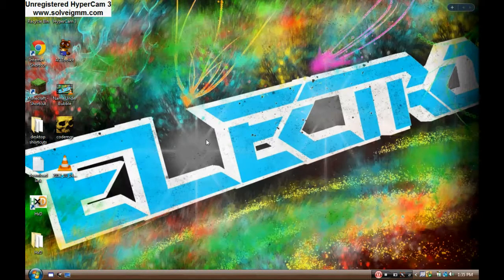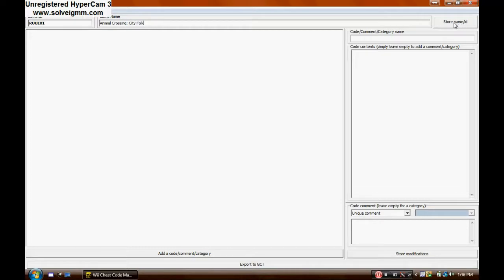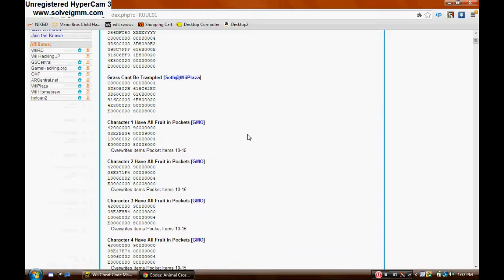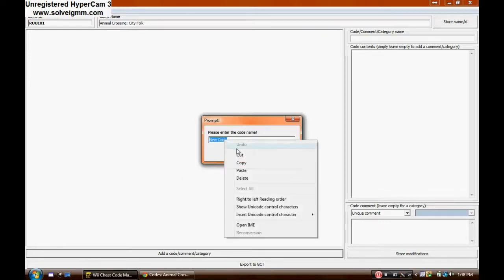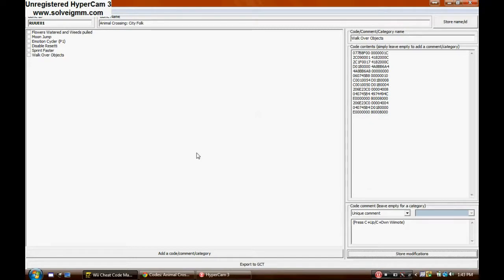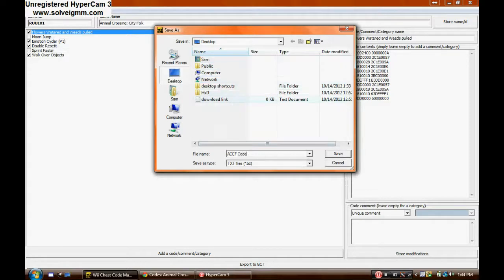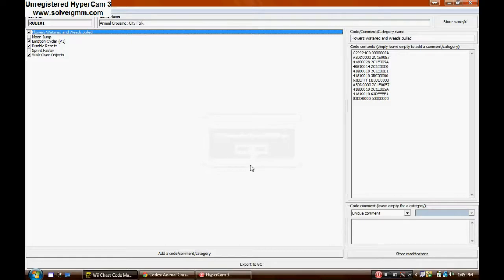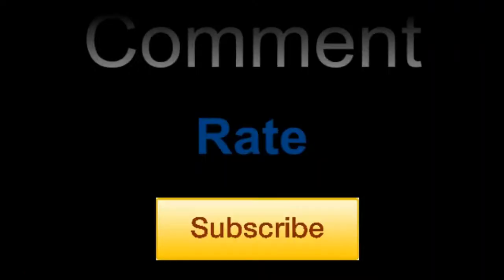Ocarina Code Manager- Tutorial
THATS RIGHT GUYS! Its finally here! A lot of people have been waiting, so i hope this helps~!

ATTENTION ALL MINECRAFT PLAYERS:

I've been playing on a server lately owned by XxNitroxtheftxX it's an awesome server,
you are allowed to build anything you want(survival mode), and there is a server shop(ingame) to buy and sell things you may not be able to find while mining. There's awesome staff, and it's pretty easy to rank up on the server(to unlock other abilities). so here's the server ID, check it out!

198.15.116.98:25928